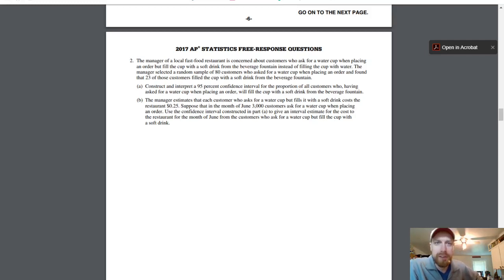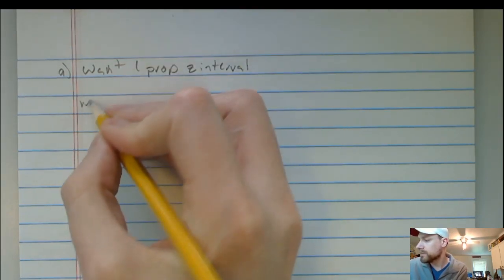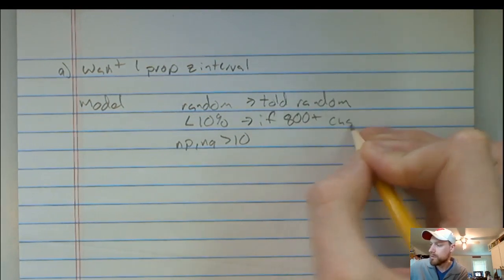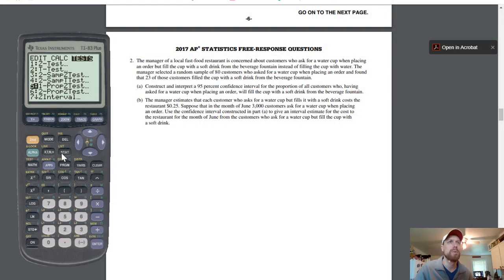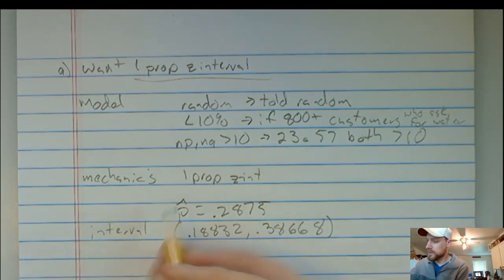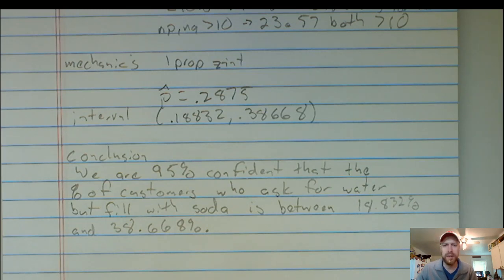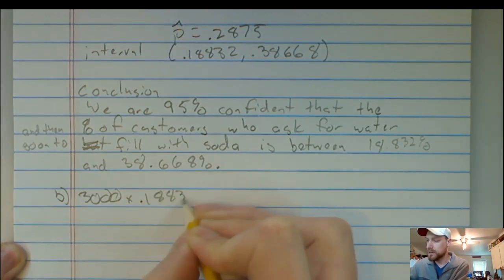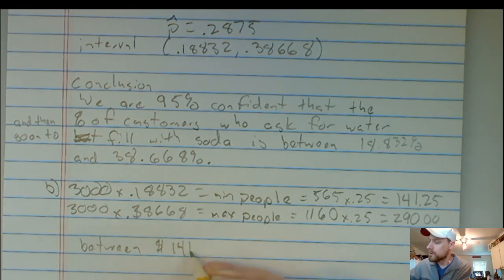AP Stats 2017 #2